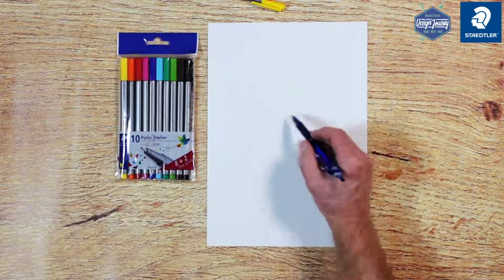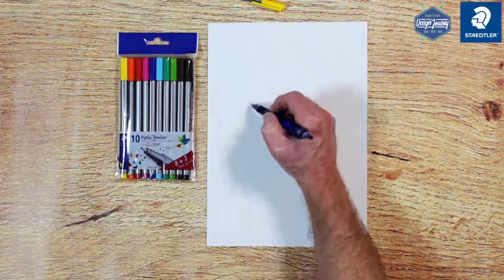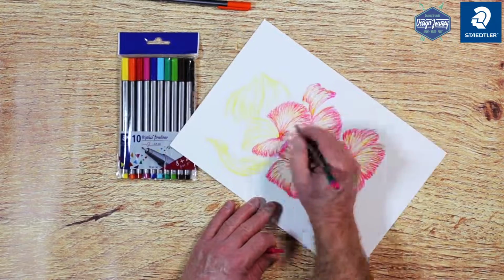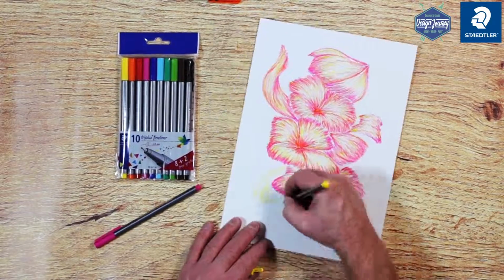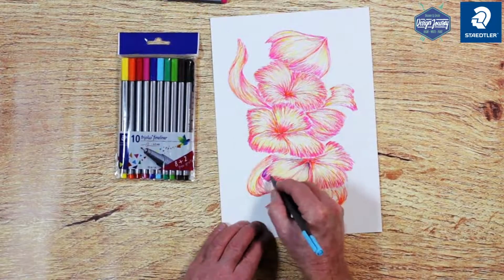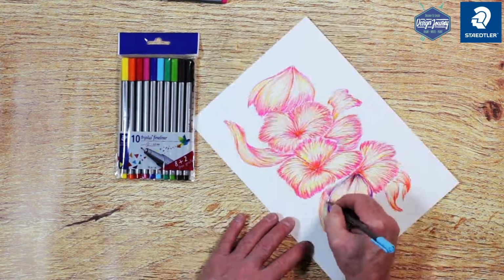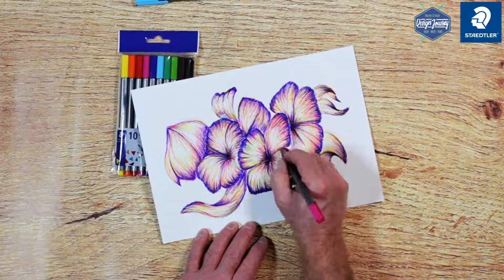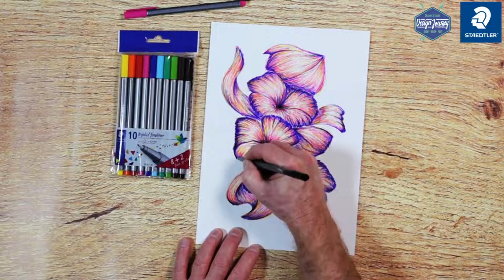STAEDTLER's Art Sessions with Riaan Marais: Episode 38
In today's session, you will learn how to draw abstract flowers using STAEDTLER triplus® fineliners.